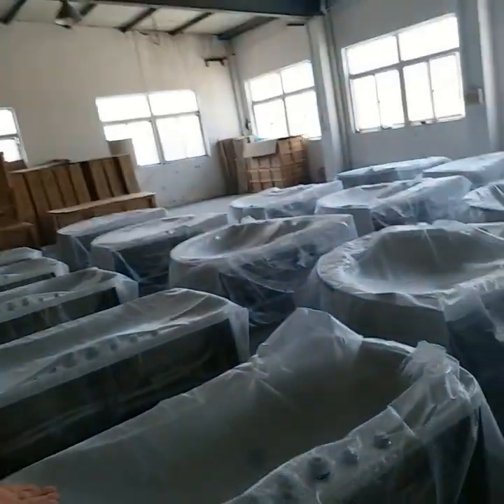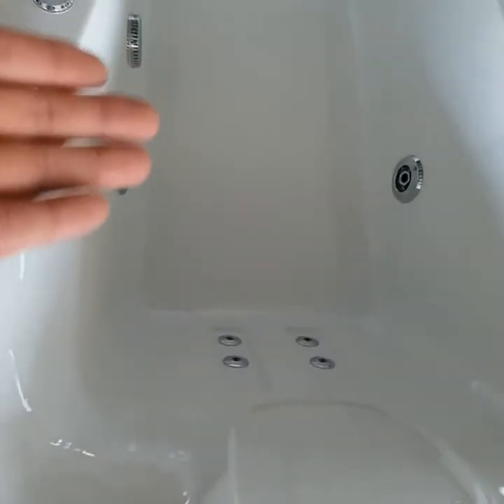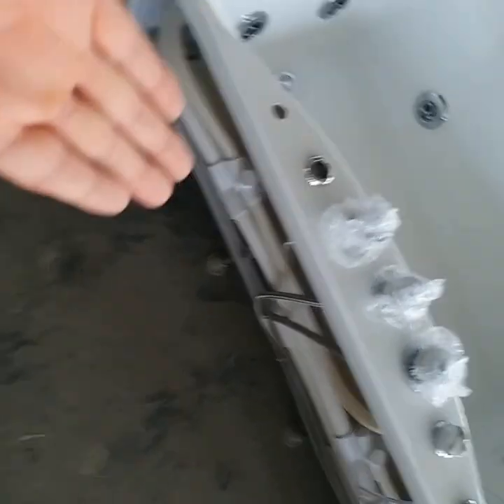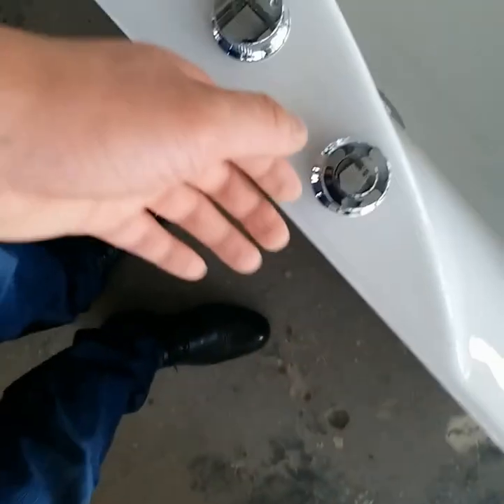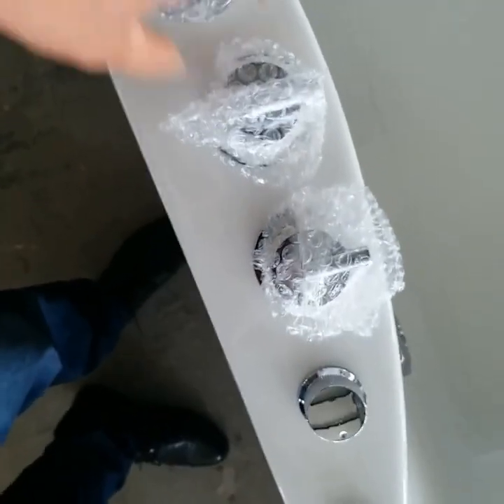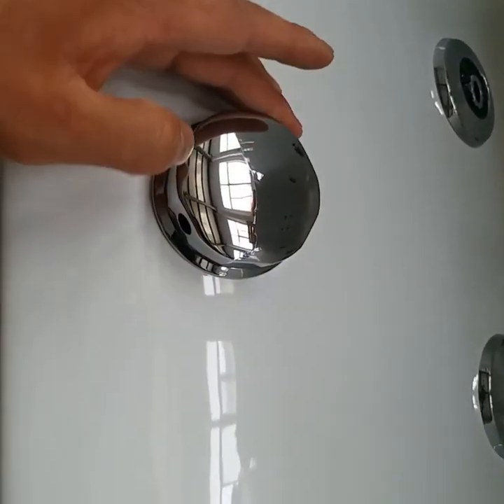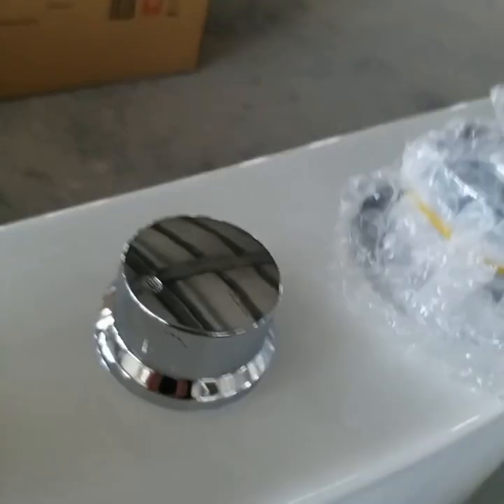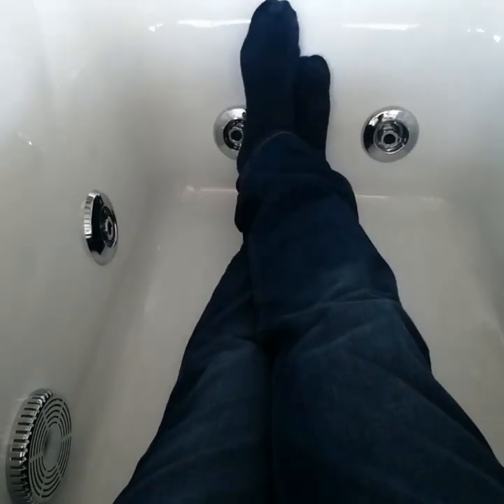China Bathtub Whole Sales With Good Quality And Prices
We offer a Wide range of massage bathtubs and currently we deliver to Russia and a few more other countries.